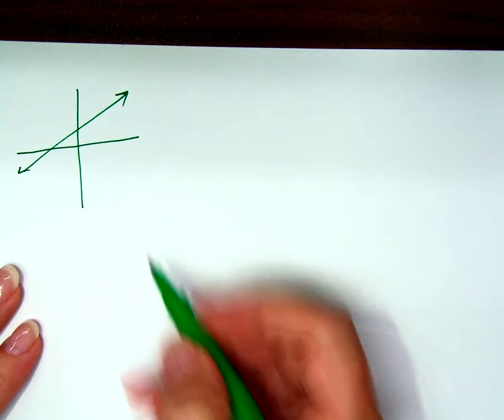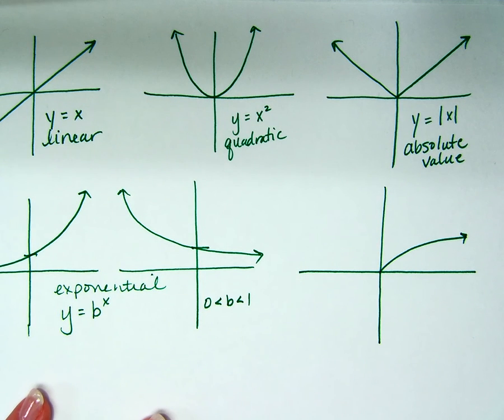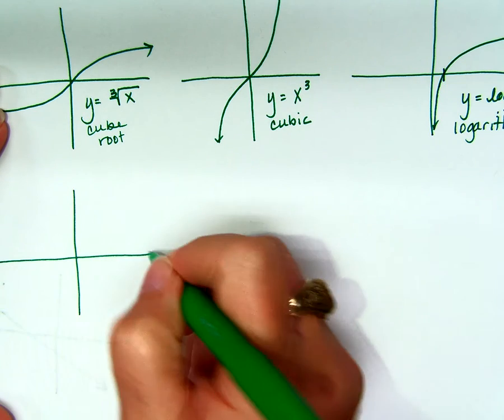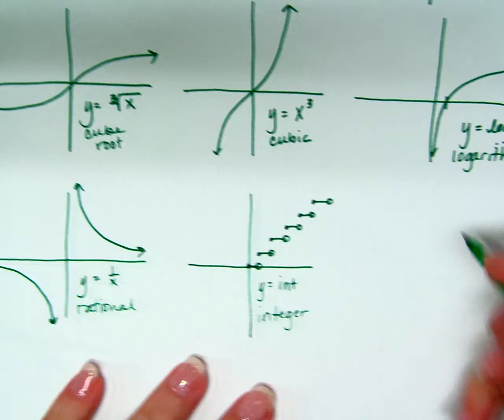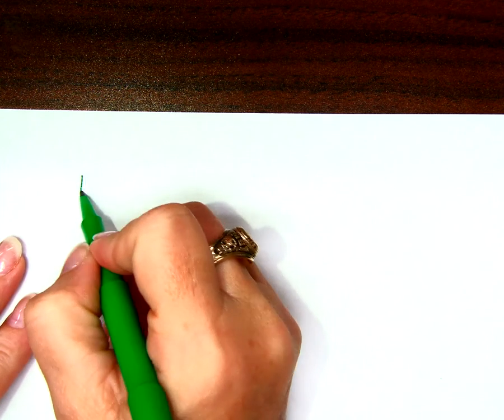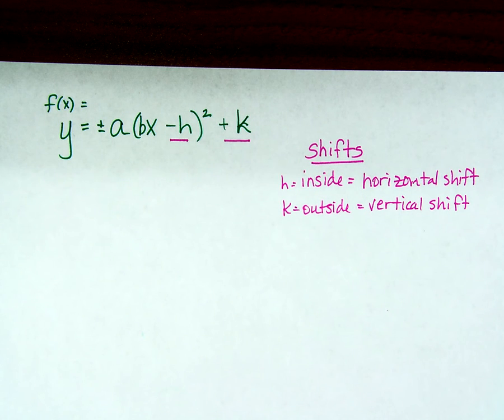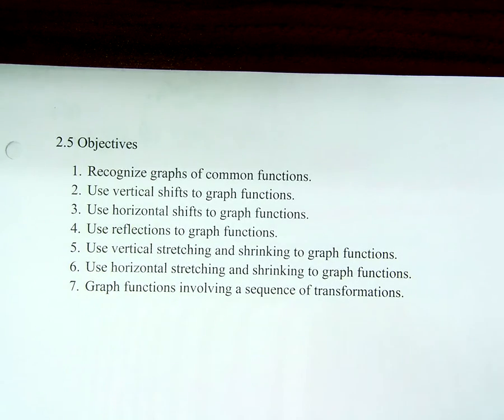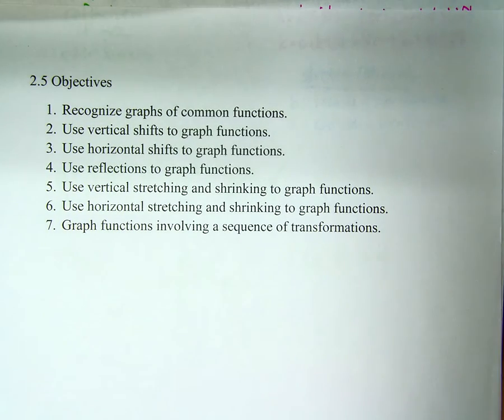2 5 transformations